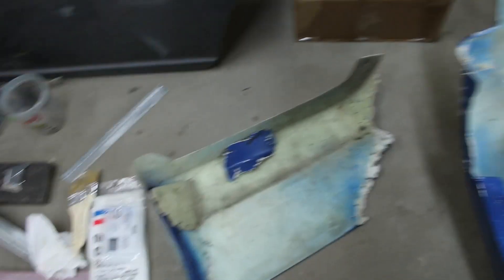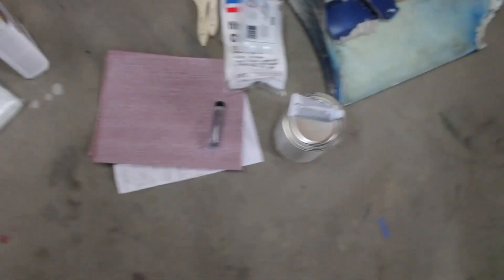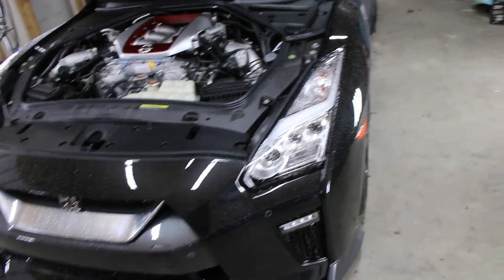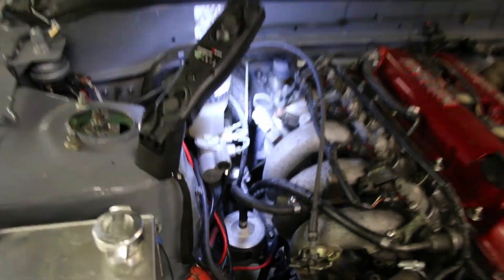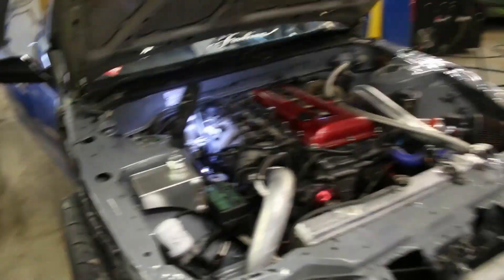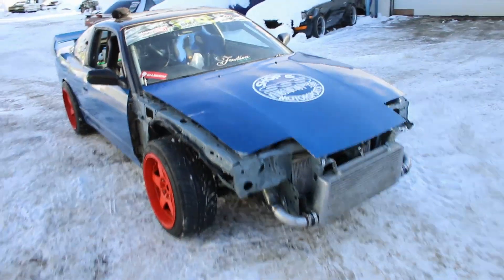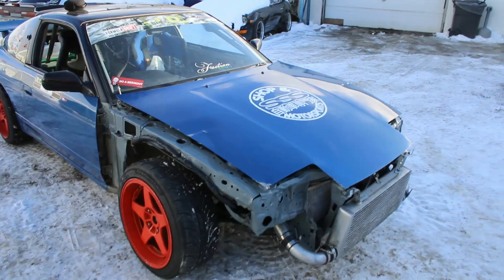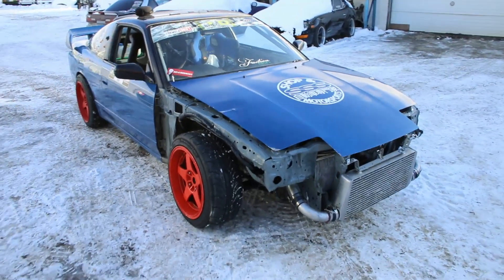CHELSEA DENOFA DRIFTS MY CAR + Car Update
In today's video I give an update on some fiberglass repair that I did on my bumpers. I also take the car out for its first pull in Mexico! ;)

For those wondering, that was when Chelsea came to Edmonton to run his class of thrash for Thursday drift practice and Saturday, the event. Such a great class, I learned so much. If he comes close to where you live, I'd recommend making the trip!